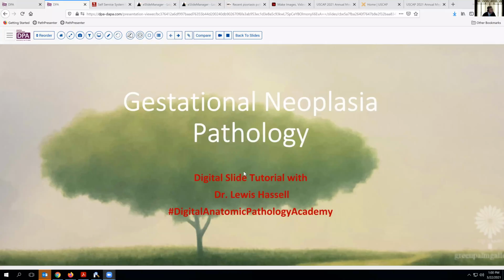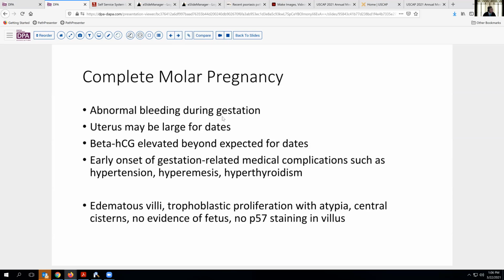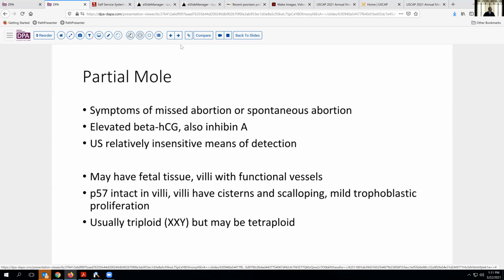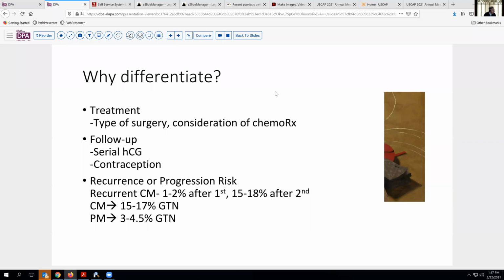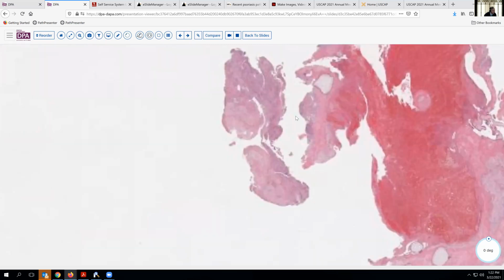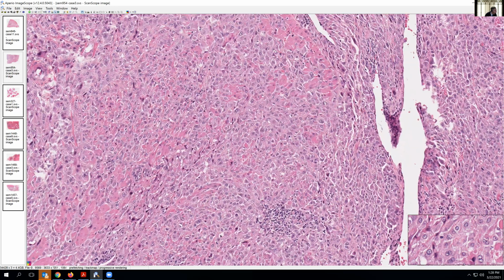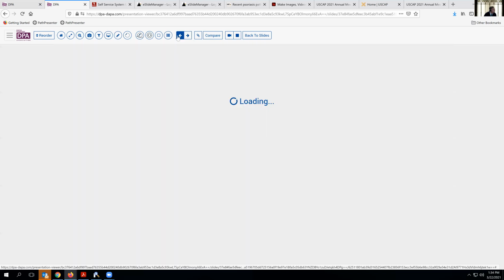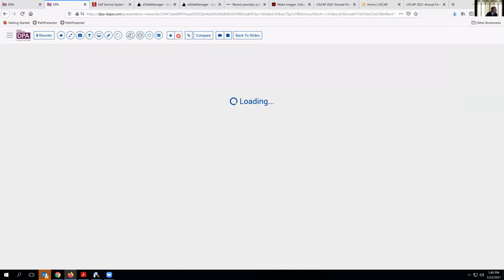Tutorial on Gestational Neoplasia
We cover the principal entities in gestational neoplasia and their differentials.